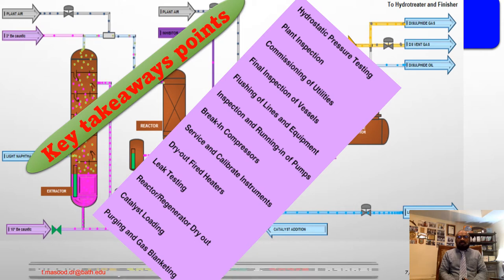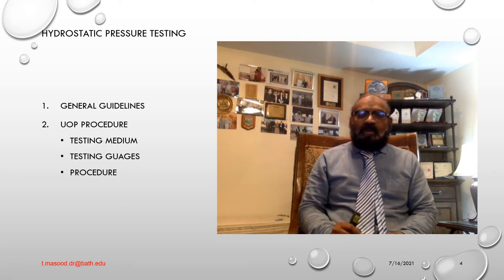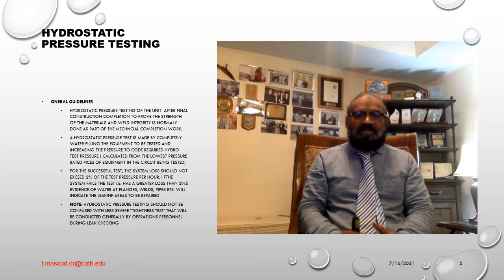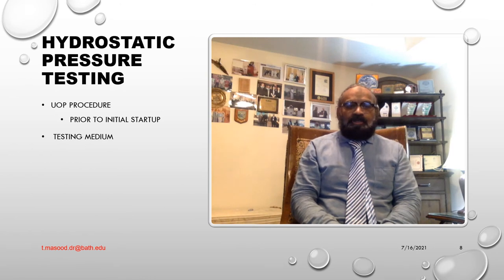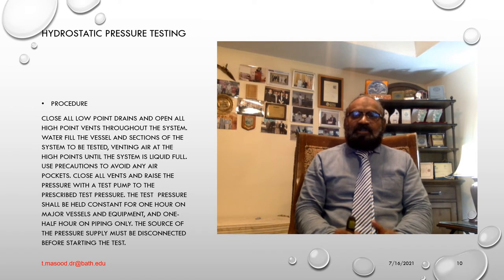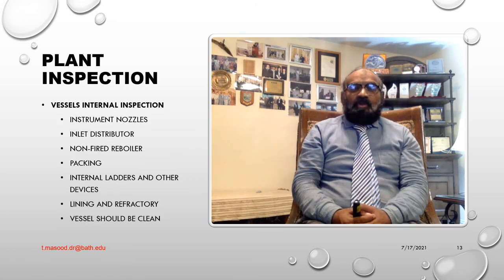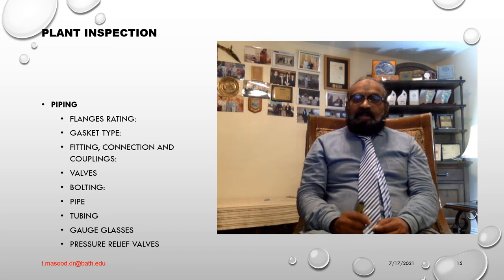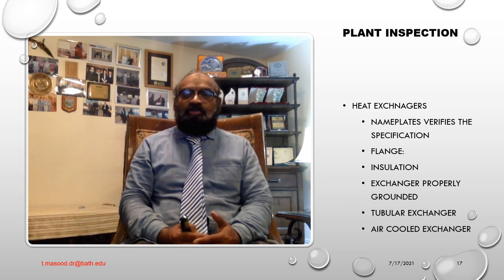Dr.Tariq Masood Ph.D. |Refinery | Fluid Catalytic Cracking| FCC Unit | Lecture No.2-1